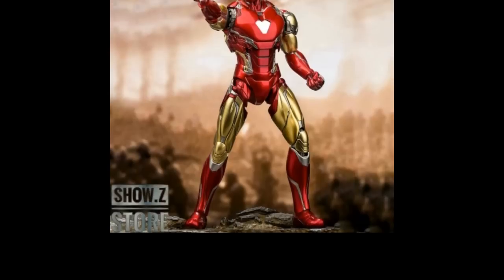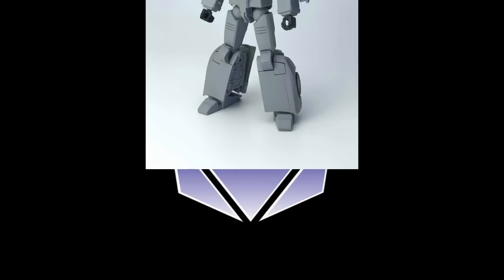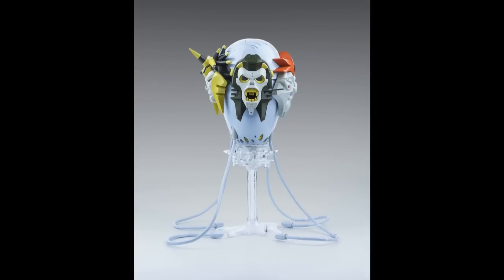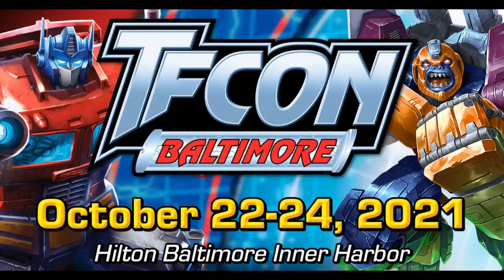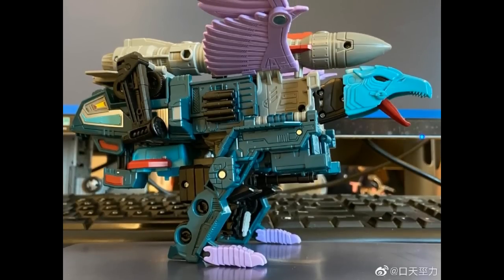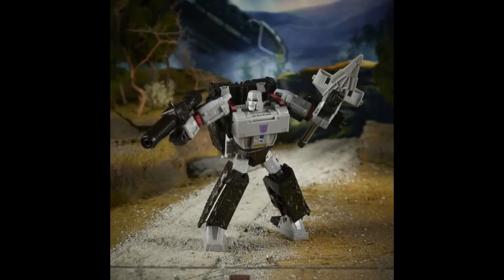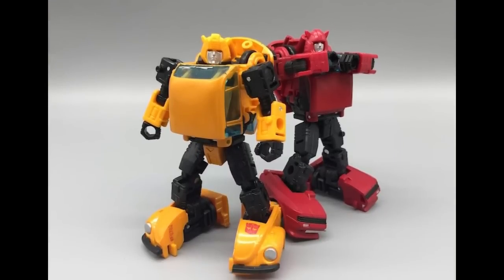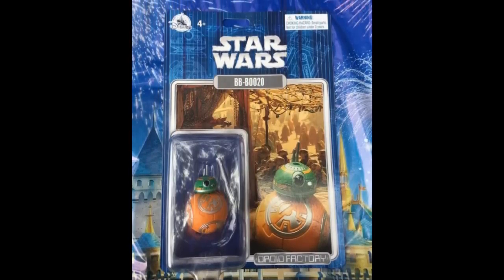WEEKLY NEWS 8/09/2020: STAR WARS, TRANSFORMERS